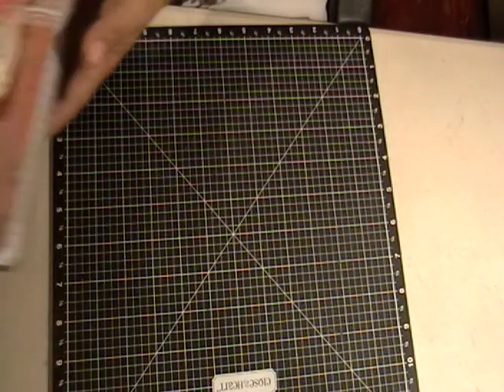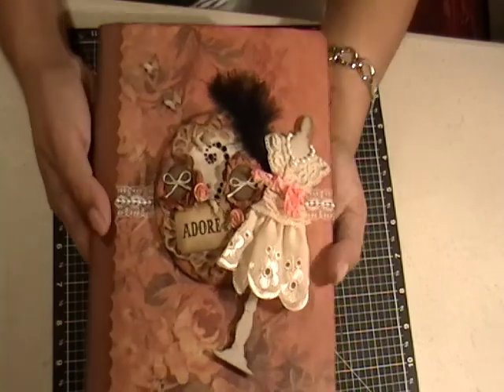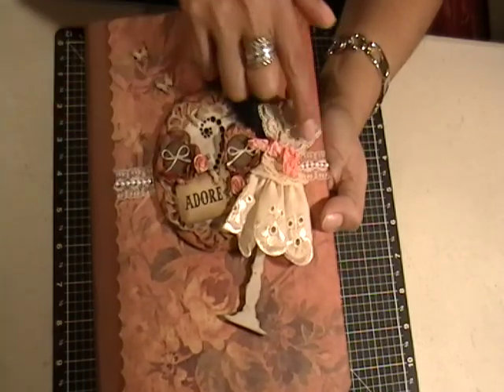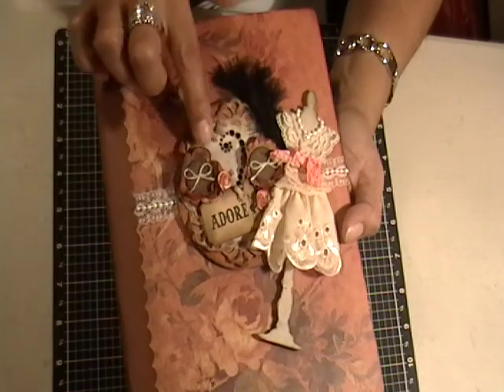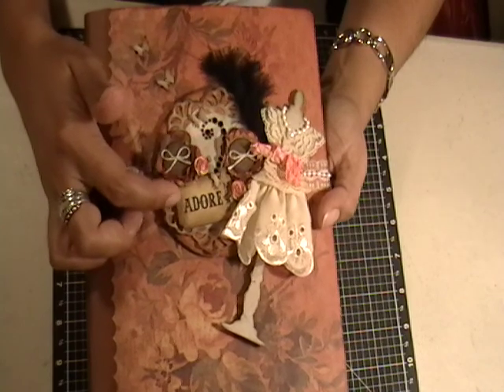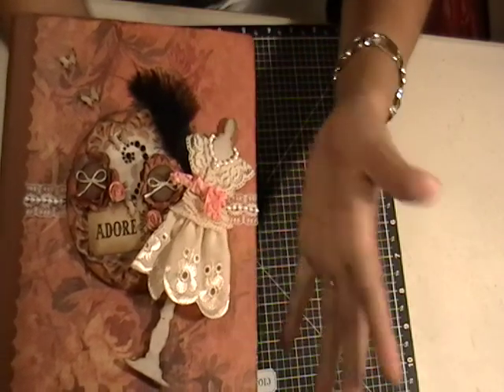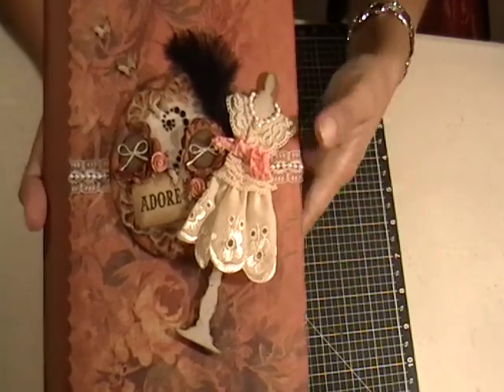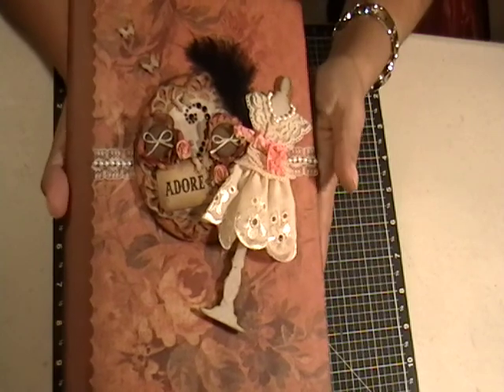A Die for a Sketch - Challenge #2 (altered composition book)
Hope you'll follow along, the sketches are awesome!!